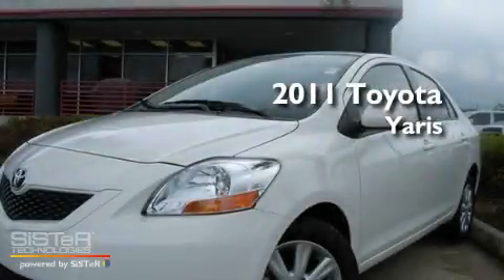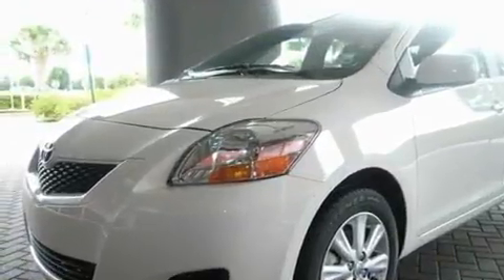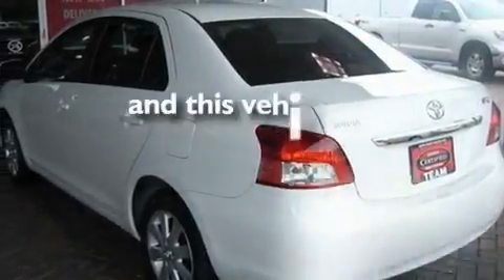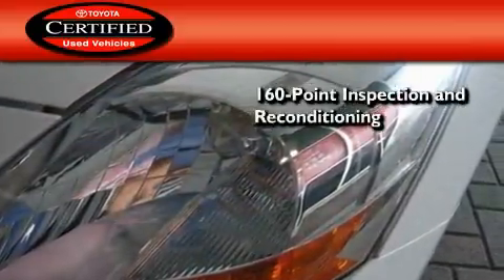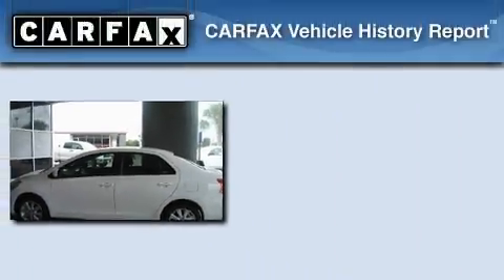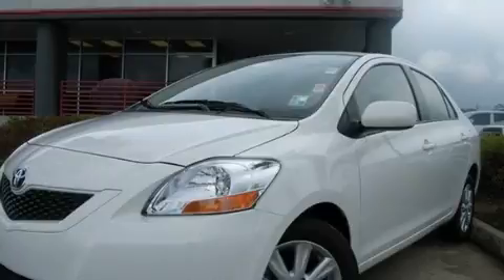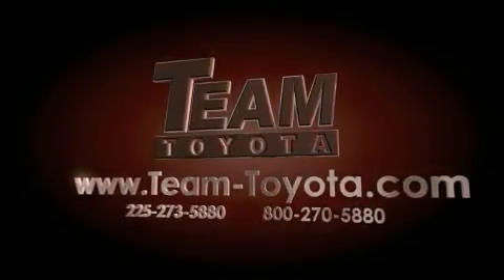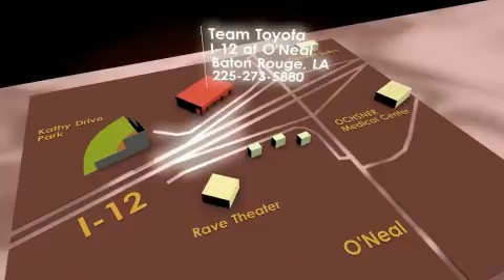Preowned 2011 Toyota Yaris Gonzales LA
Year : 2011

 Make : Toyota

 Model : Yaris

 Engine : 1.5L 4 cyls

 Trans . : Automatic

 Exterior : Polar White

 Miles : 1,994

 Interior : Dark Cha.

 Stock : 5657T

 Team Toyota

 1788 O'neal Lane

 Preowned 2011 Toyota Yaris Baton Rouge LA